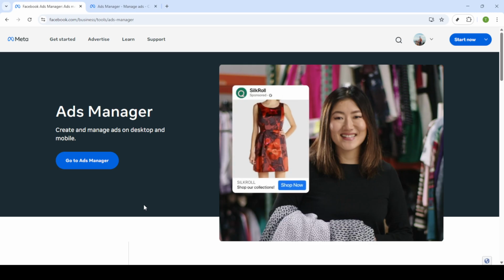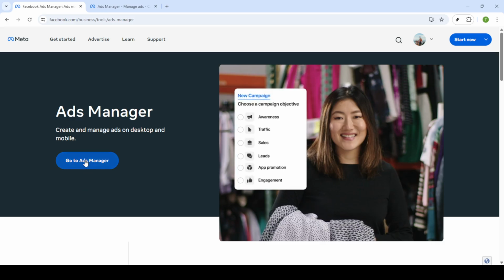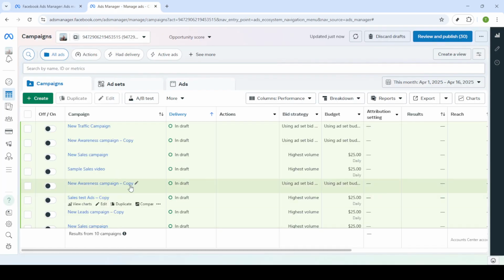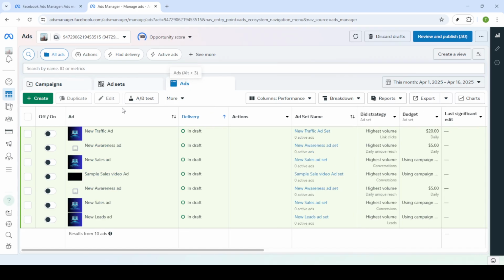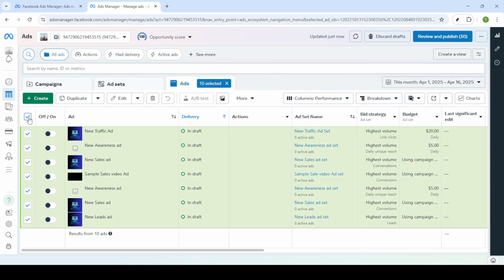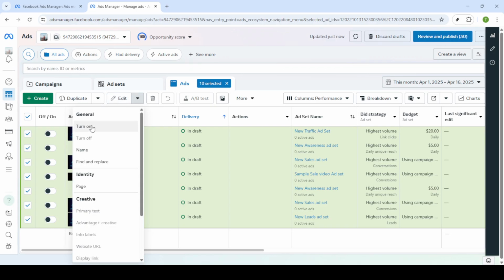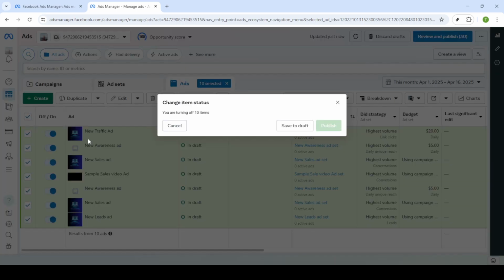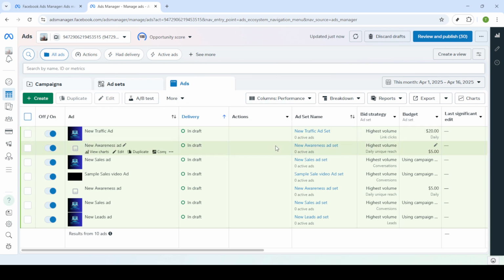How To Fix Rejected Facebook Ads Bug [2025 Full Guide]